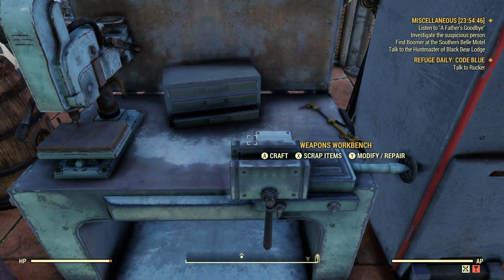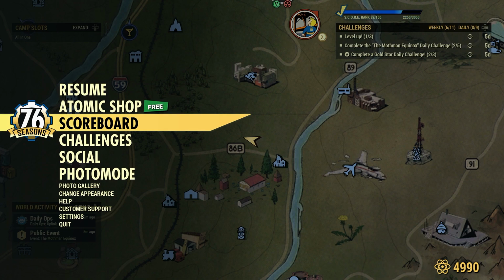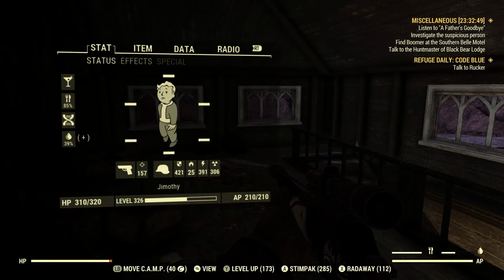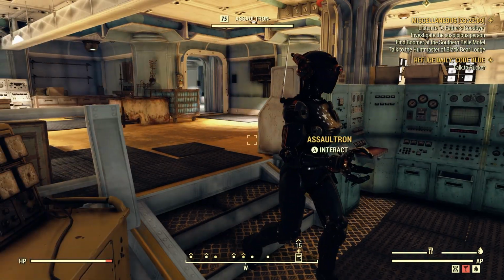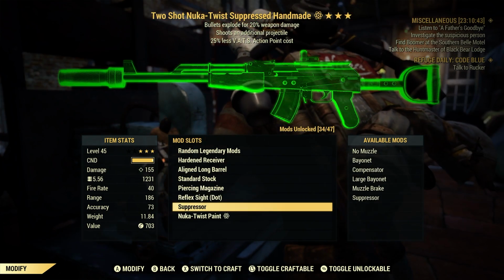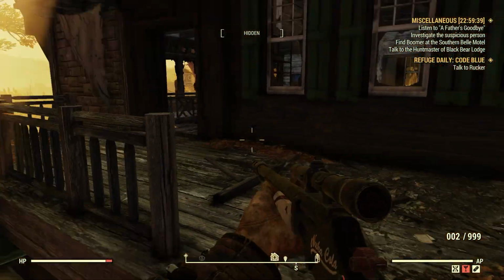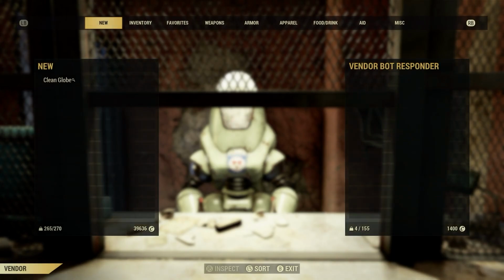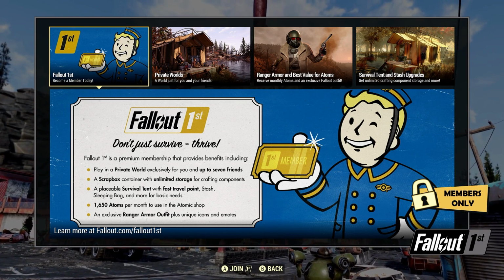Fallout 76 My Personal Tips and Tricks Guide For Beginners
FO-76 My Pro-Tips Guide For Beginners To Fallout 76
I tried my best to streamline this video the best way possible so I'm not repeating  myself.
These pro-tips is from my experiences and what I have learned from the game over the years and want to share it with new players to the game.
Always keep in mind that Fallout 76 is an evolving game that changes all of the time through constant patches and updates.

At the end of the day, it is a video game, and everyone can play the game the way they want to.

Time Stamps:
New Character - 1:20
Character Builds - 2:29
Weapons/Armor Levels - 4:01
Hunting Rifle Location - 6:00
Pump Action Shotgun Location - 8:55
Perk Cards - 12:52
Mutations - 25:57
Public Teams - 32:52
Lunch Boxes - 35:34
Stimpak/Radaway - 37:20
Resources/Tag For Search - 39:05
Scrapping Armor/Weapons - 44:31
Food - 48:32
Drinks - 54:18
Carry Weight - 1:00:14
Camp Build Resources - 1:03:11
Crops - 1:04:09
Daily/Weekly Challenges - 1:05:01
Fast Travel - 1:05:53
Score Board Tips - 1:07:41
Caps - 1:09:13
Free Shelter - 1:13:16
Quest Lines - 1:15:33
Fallout 1st - 1:16:45

I hope this helps you in some way.